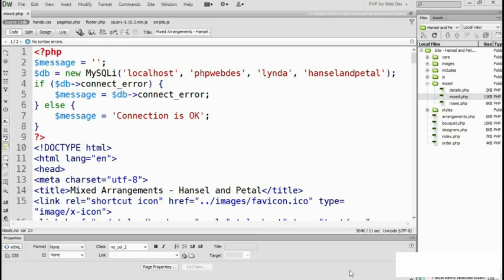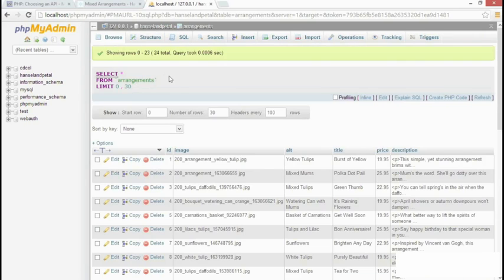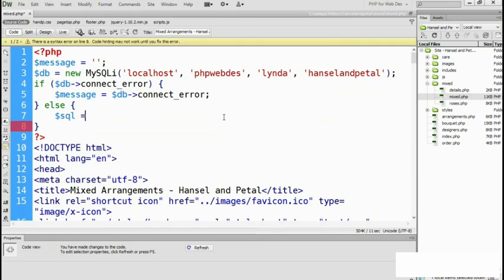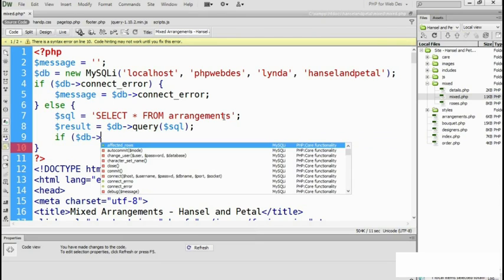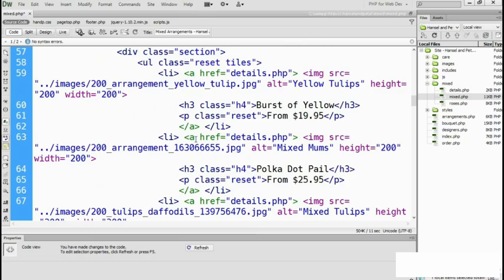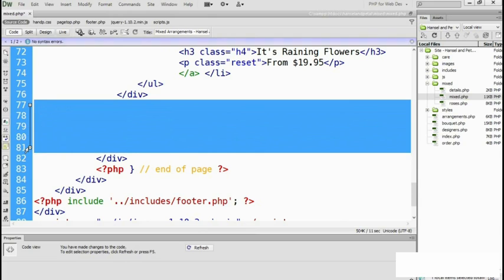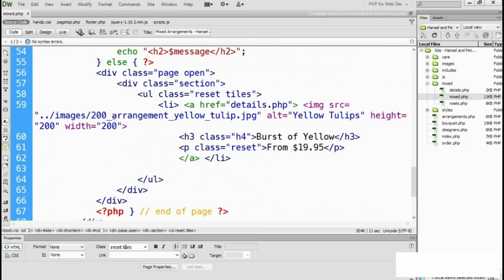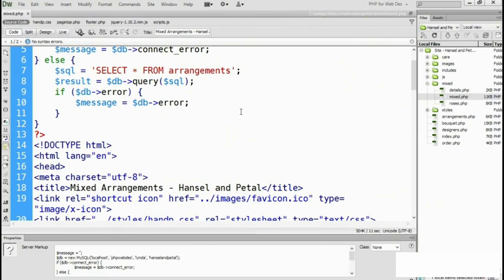Querying the database